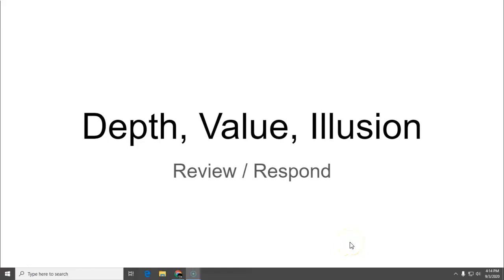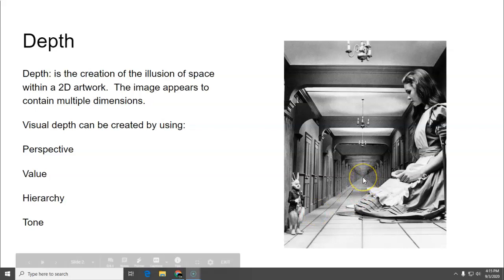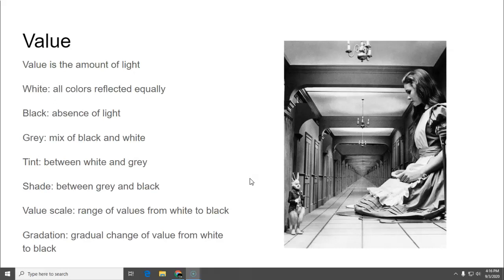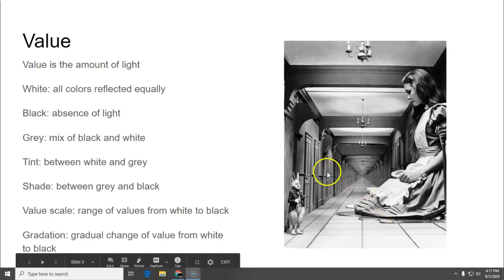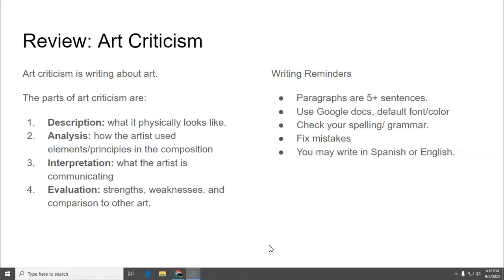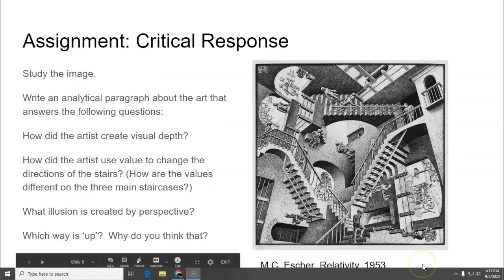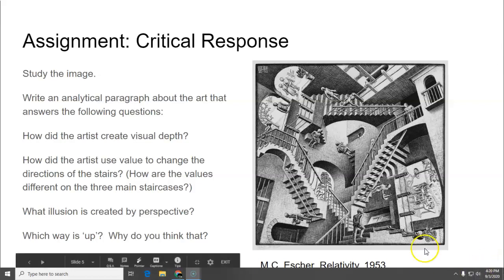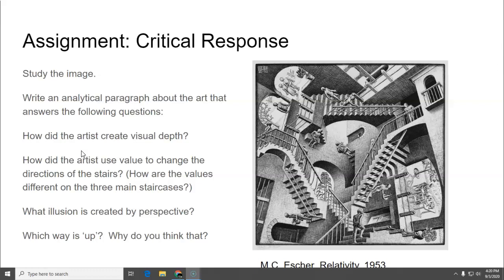DepthValue Review Respond